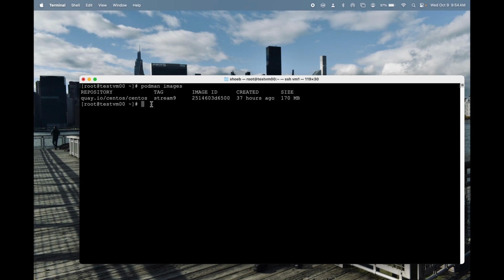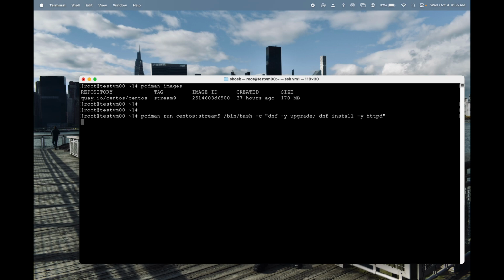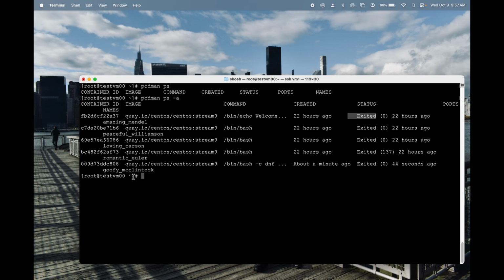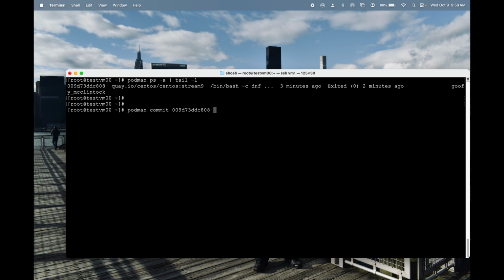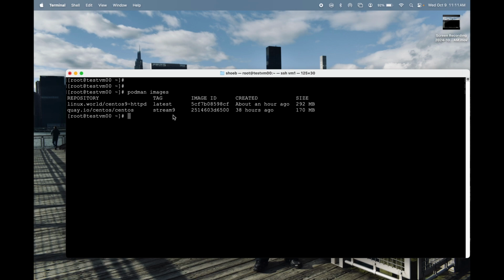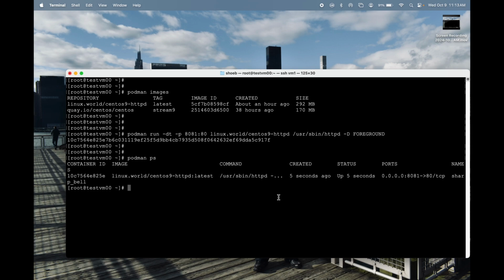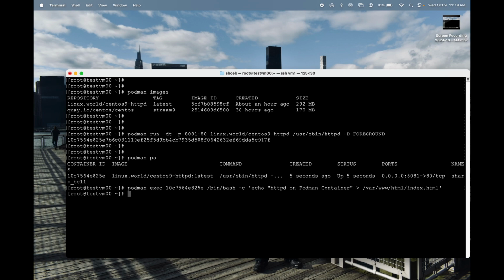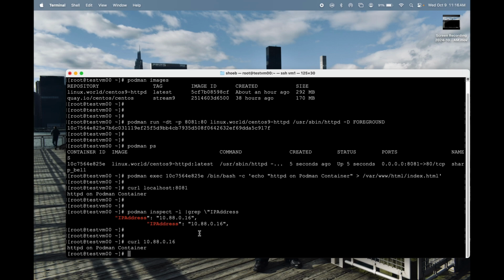Red Hat Container Platform Podman Custom Images & Deployment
Create custom images in Podman & Deploy Containers using the custom image.